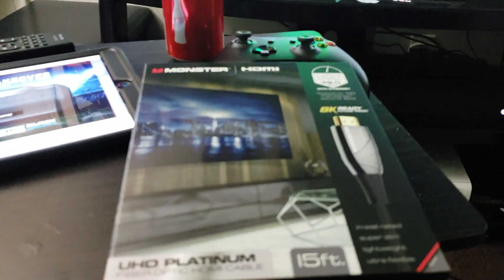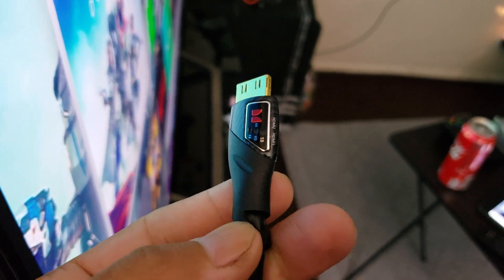Hdmi cable 48gbps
I made this video because I picked up this HDMI cable that is rated at 48GBPS and is "8K ready". So I wanted to know what you guys thought. I cannot find it on monsters website or anywhere else and I don't know if it is actually HDMI 2.1. Leave me comments and thoughts pleased to help me out with this